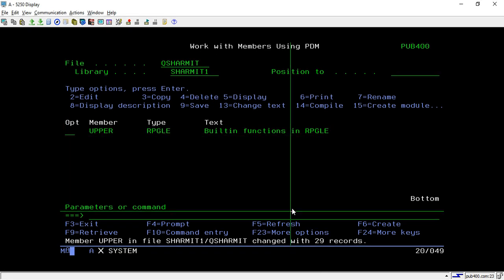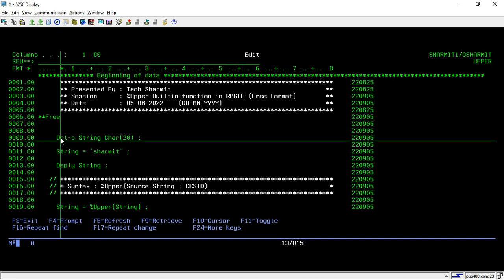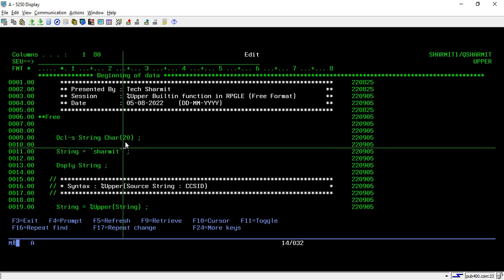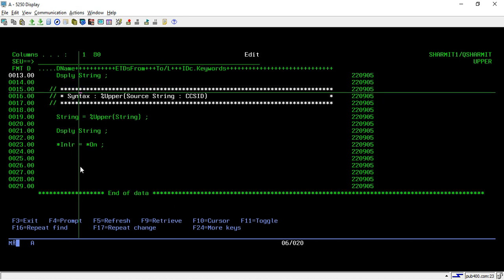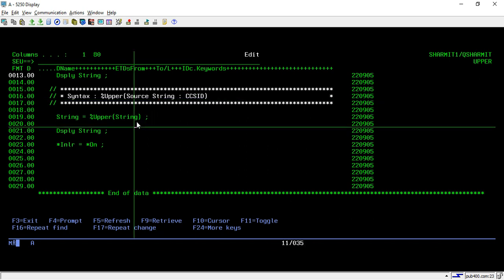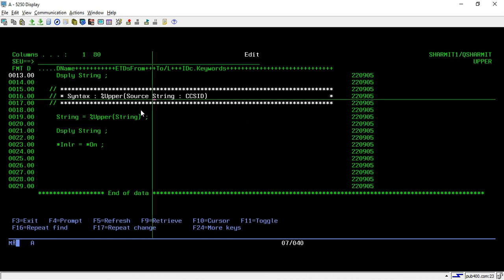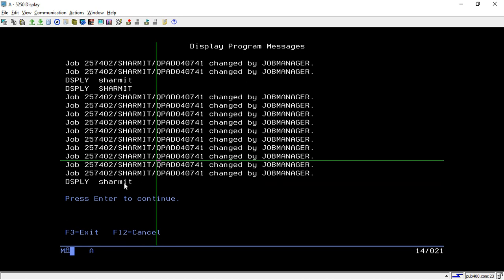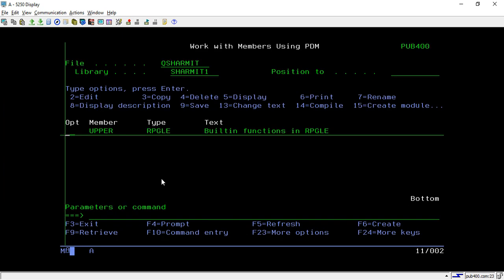IBMi (AS400) - %Upper Built-in function | built in functions rpgle | as400 for beginners in English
1. Introduction of %Upper Built-in Function in English.
2. Basics of built-in functions.